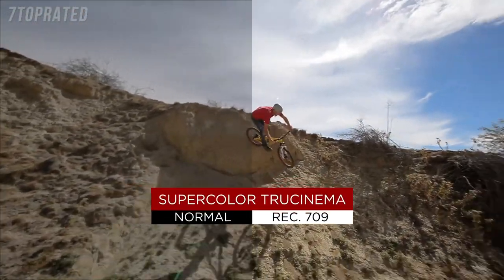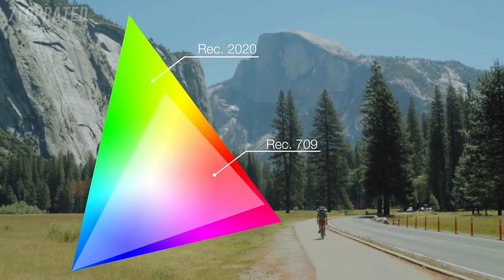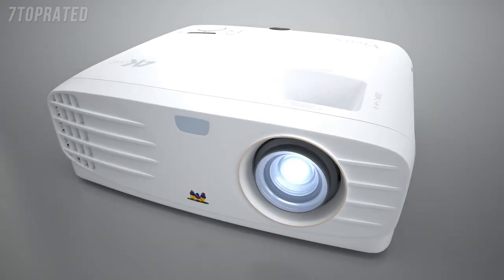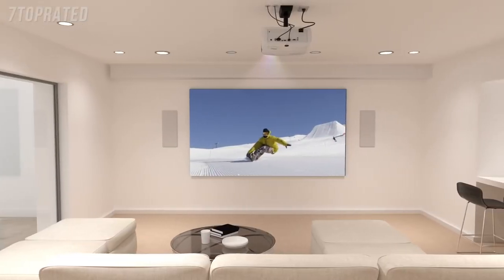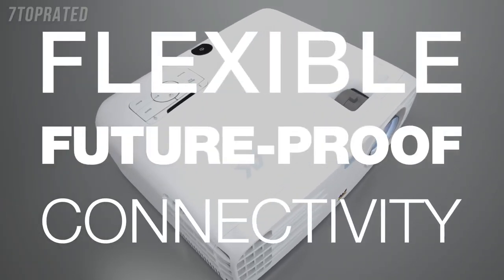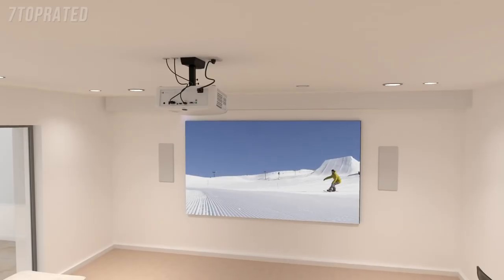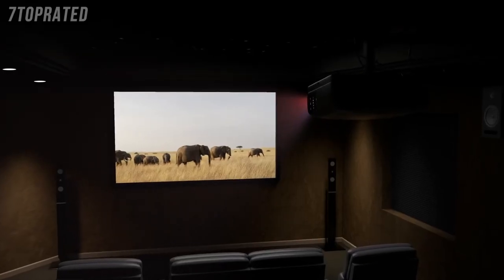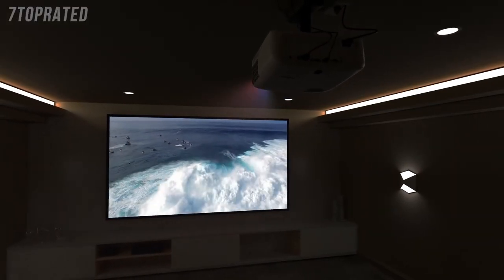5 Best GAMING PROJECTORS 2021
In today's video we've hand-picked the 5 best gaming projectors for 2021.

► 5. ViewSonic 1080p Short Throw Projector
► 4. Optoma HD39HDR High Brightness HDR Home Theater Projector
► 3. BenQ TH585 1080p Home Entertainment Projector
► 2. JVC DLA-NX9 4K Home Theater Projector
► 1. Sony 4K HDR Home Theater Video Projector